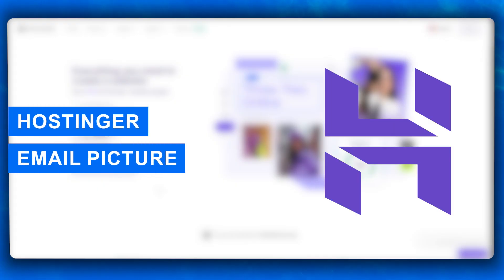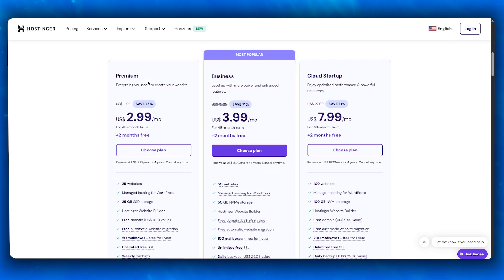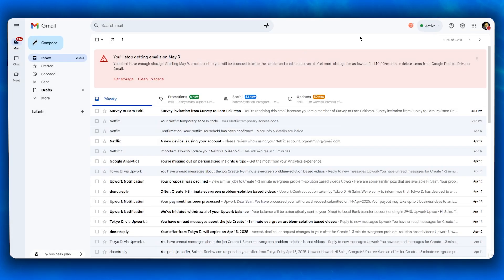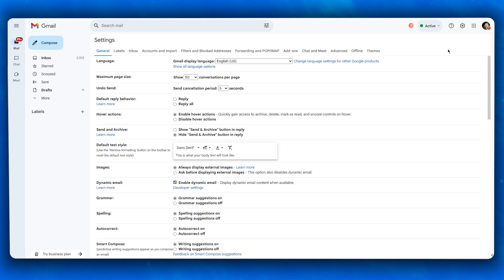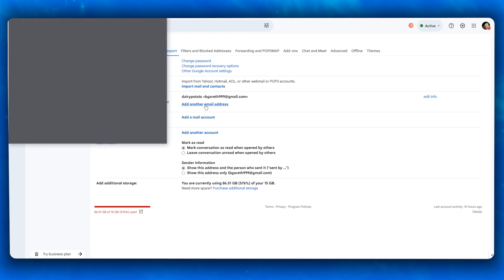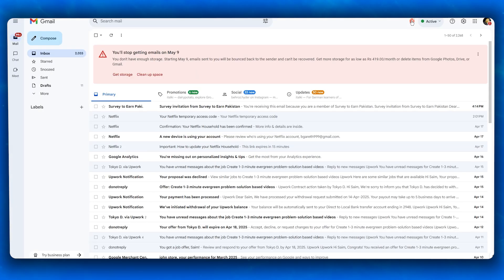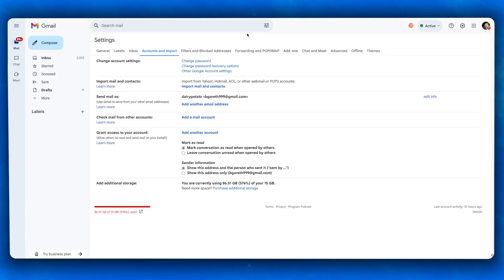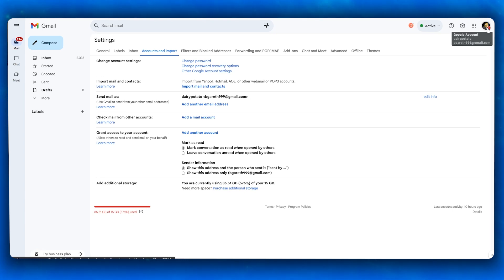How to Set Up a Hostinger Email Profile Picture - Easy Guide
How to Add a Profile Picture to Your Hostinger Email (2025 Guide)
In this quick step-by-step tutorial, I’ll show you exactly how to connect your Hostinger email to Gmail so every email you send displays with a proper picture.

⏱ Timestamps:
00:00 – Intro: Why Hostinger emails need a profile picture
01:09 – Open Gmail settings
02:02 – Accounts & Import → Add another email address
02:30 – Enter Hostinger email + provider details (CNAME/A records)
03:00 – Send mail as Hostinger with your Gmail picture
03:45 – Final result: Hostinger email with professional profile pic

✅ Perfect for freelancers, businesses, and professionals who want branded emails that look trustworthy.